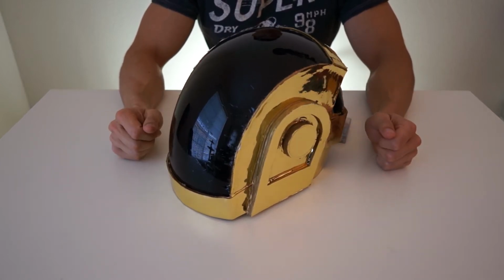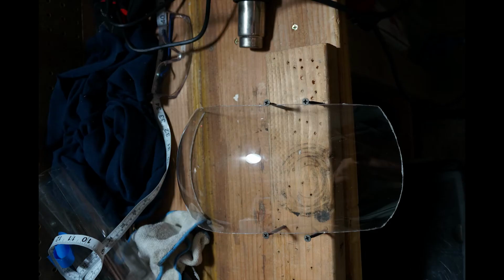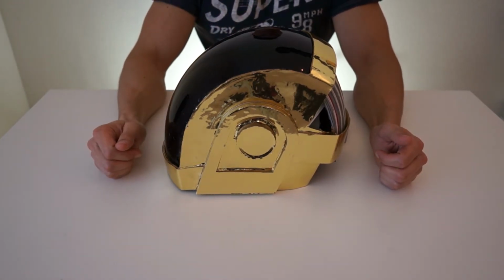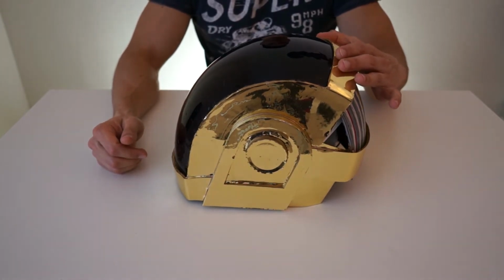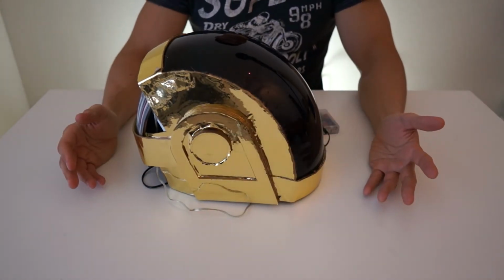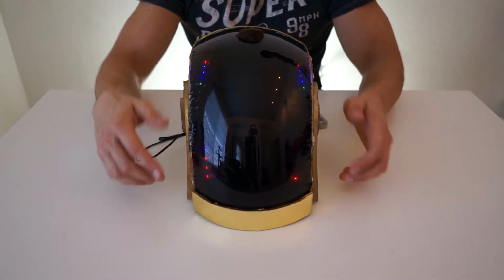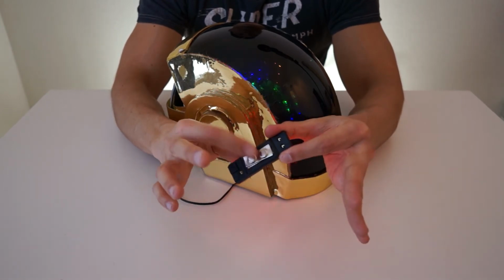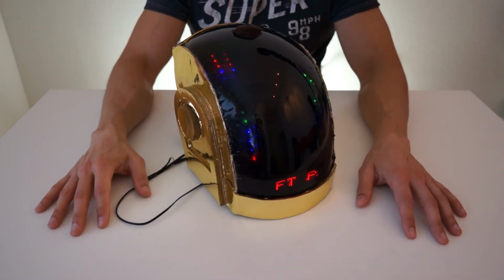Building a Daft Punk Guy Helmet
Per request, a quick video walkthrough of how I built the Daft Punk Guy helmet I made for Halloween.

Unfortunately, I didn't take video of the construction itself, but hopefully this will give you an idea of how i built it.

(Filmed with a Sony Nex 5r and Sigma 19mm lens.)